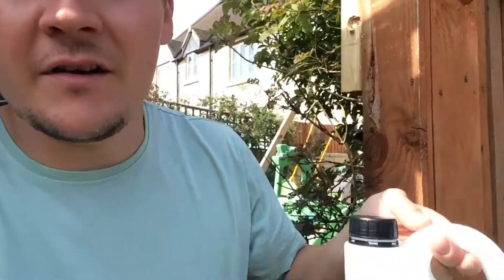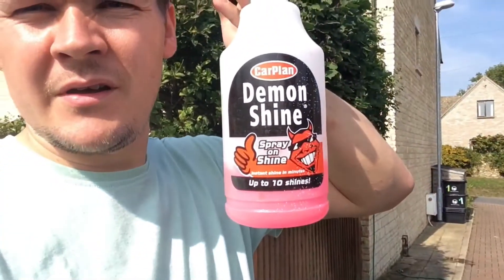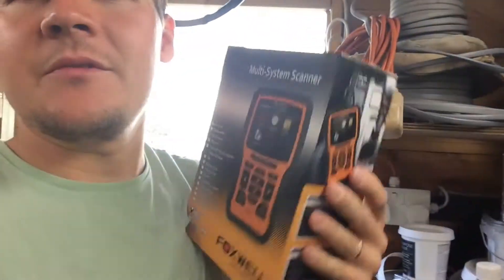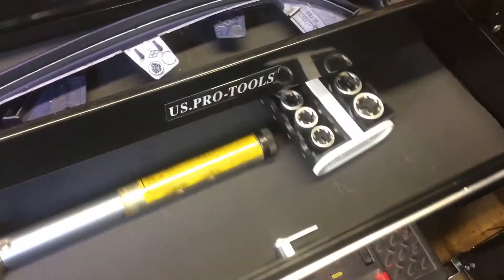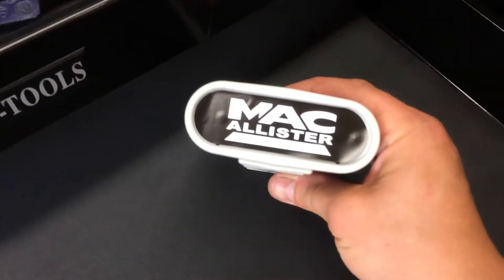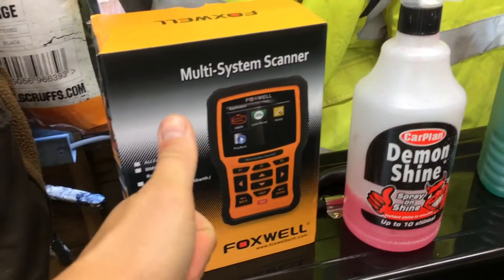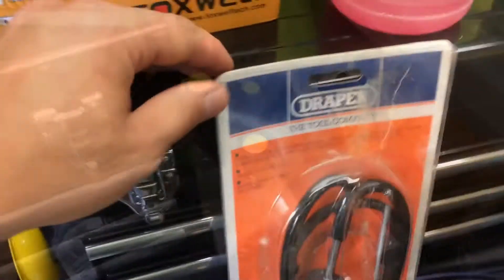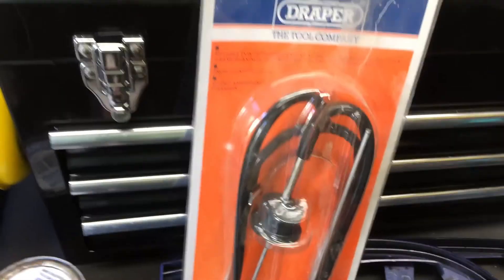Tools , Products and Man Stuff .